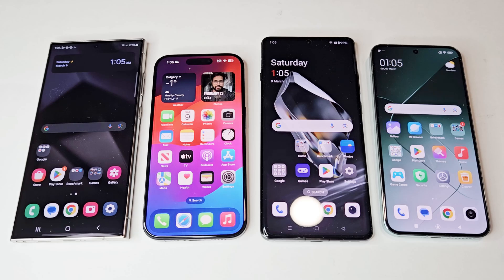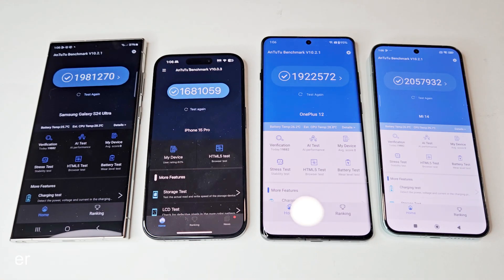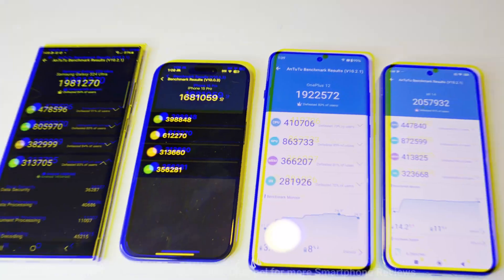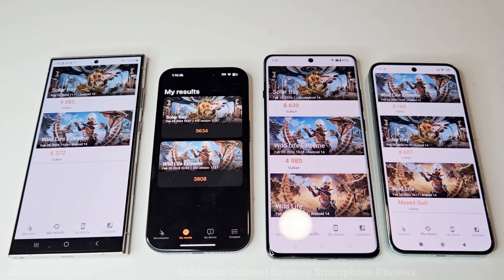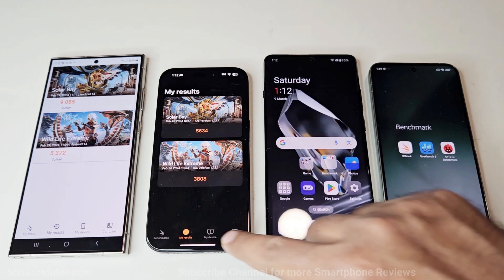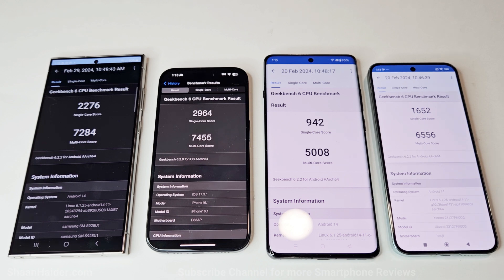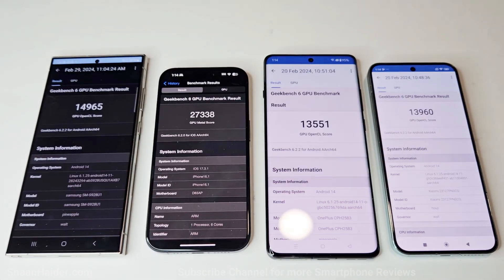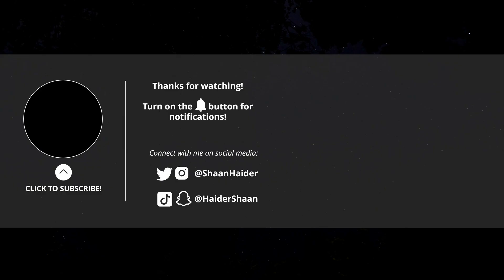Samsung Galaxy S24 Ultra vs iPhone 15 Pro vs OnePlus 12 vs Xiaomi 14 - BENCHMARK COMPARISON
Benchmark test scores comparison of Samsung Galaxy S24 Ultra, Apple iPhone 15 Pro, OnePlus 12, and  Xiaomi 14 smartphones with AnTuTu Benchmark, Geekbench 6, and 3D Mark.